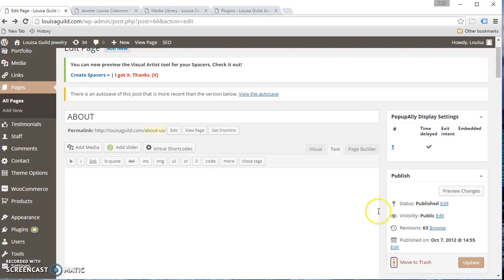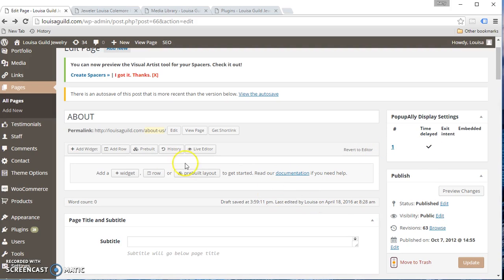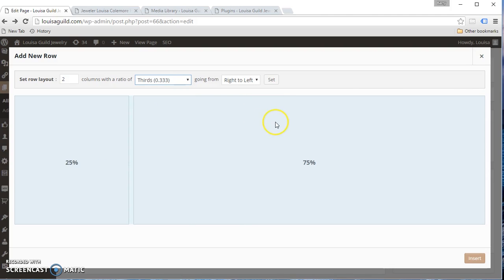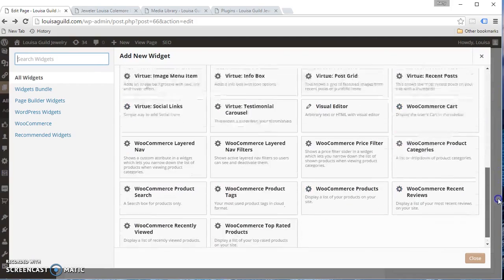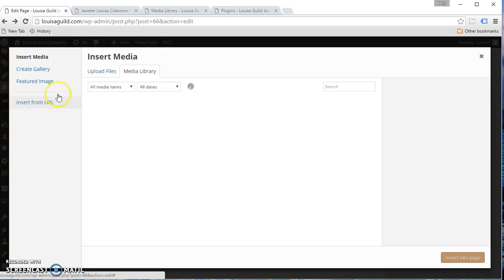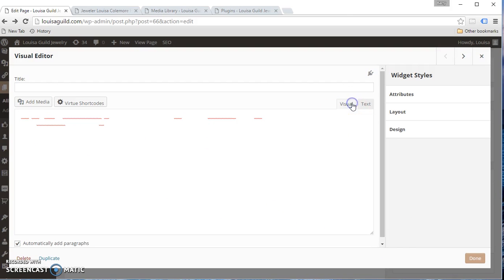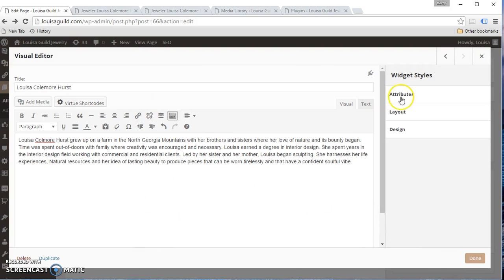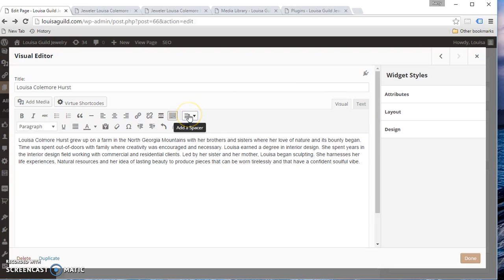Wordpress Page Builder Plugin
The Wordpress Page Builder Plugin makes it easy to created cutom pages with out using any code